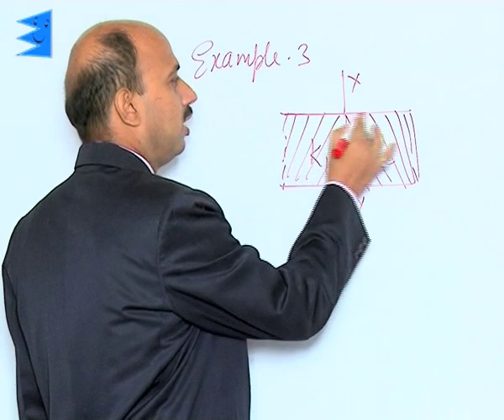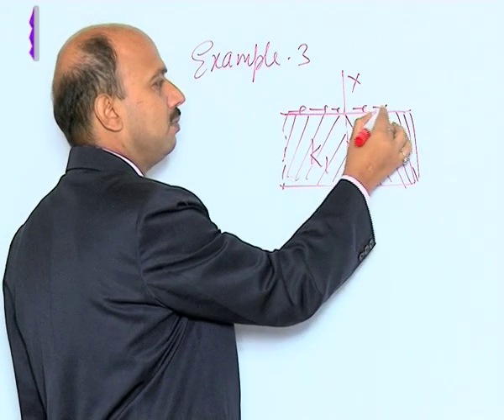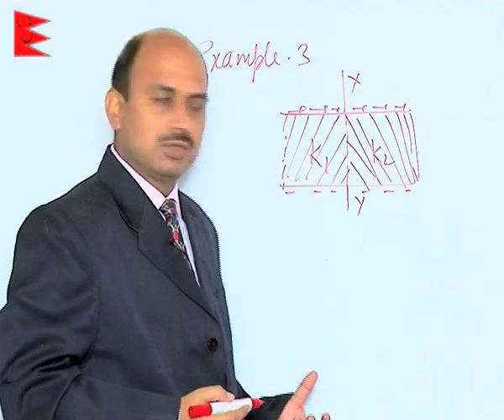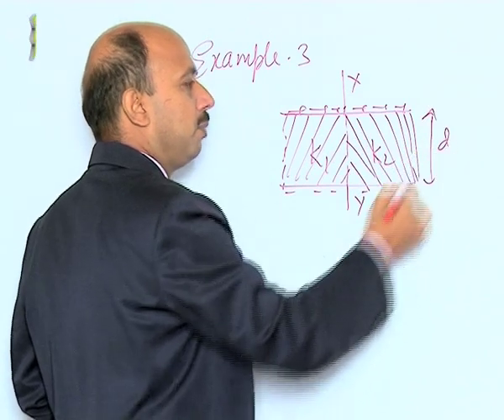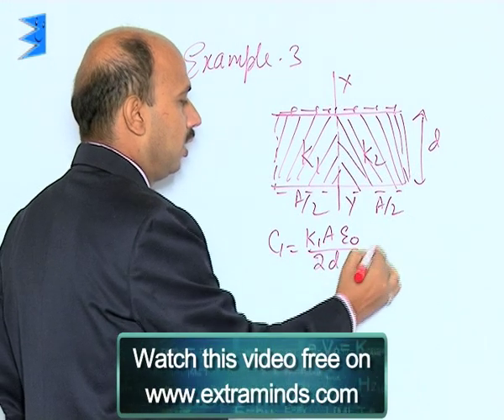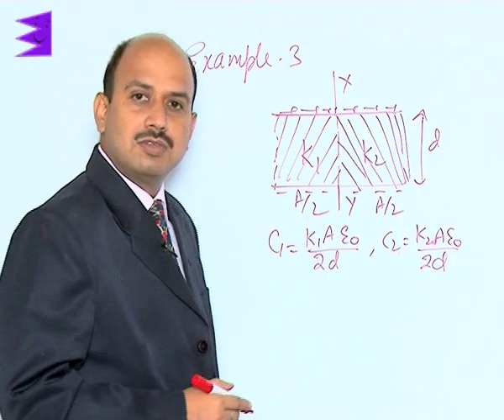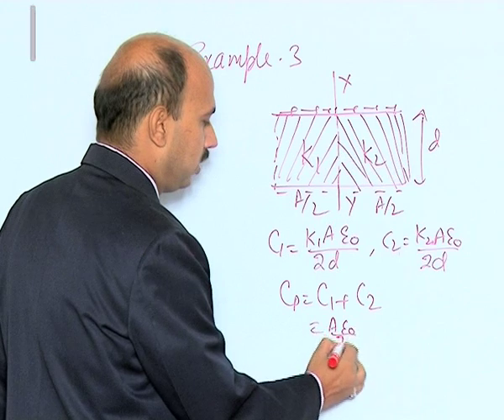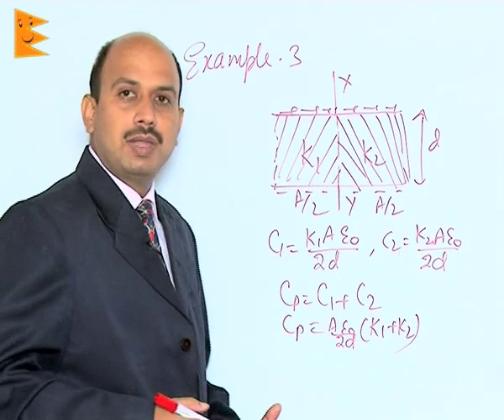CBSE Class 12 Physics Electrostatic Potential Capacitance Illustration-VIII |Extraminds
Chapter: Electrostatic Potential Capacitance
Topic: Illustration-VIII
Extraminds